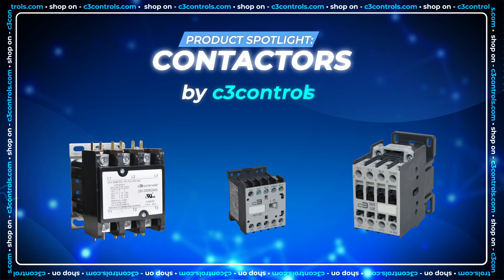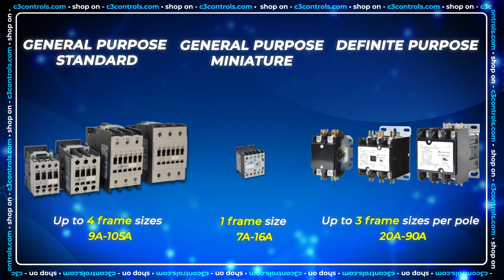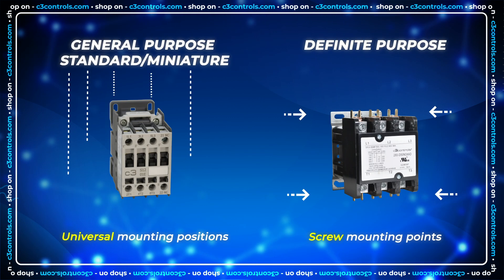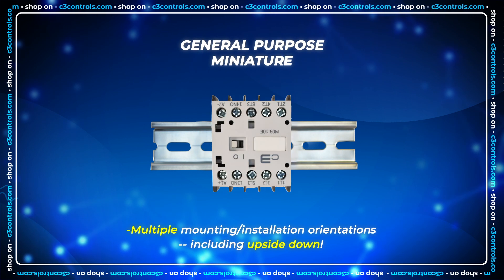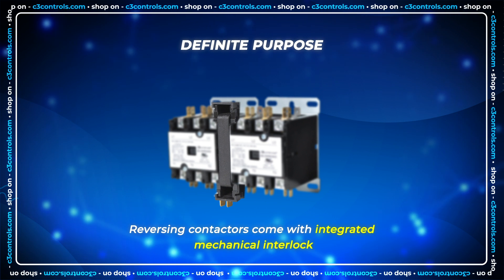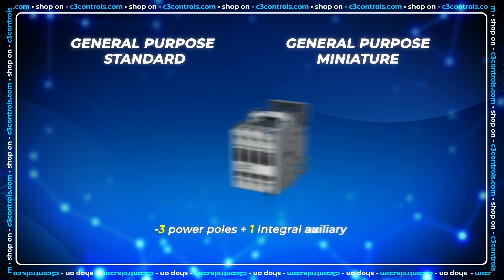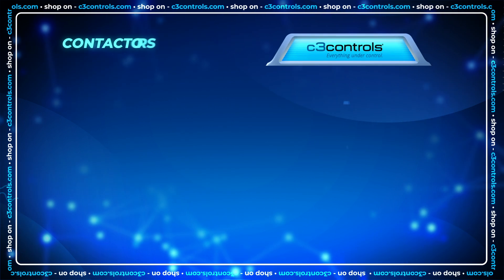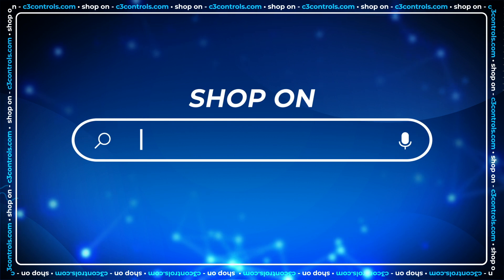Types of Contactors | c3controls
c3controls’ line of Standard Contactors, Miniature Contactors, and Control Relays are easy to install and designed to perform in a broad range of global applications. Available with AC or DC coils, DIN rail and panel mounting, IP20 guarded terminals, multi-point coils, and include a wide variety of shared accessories.